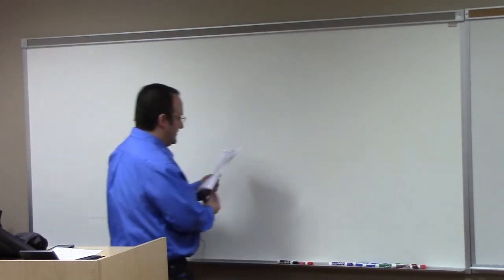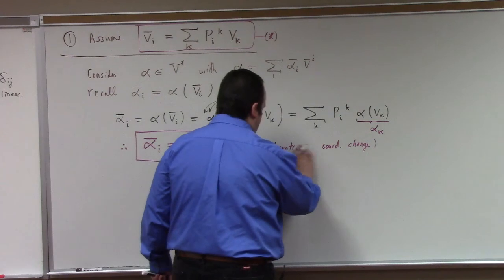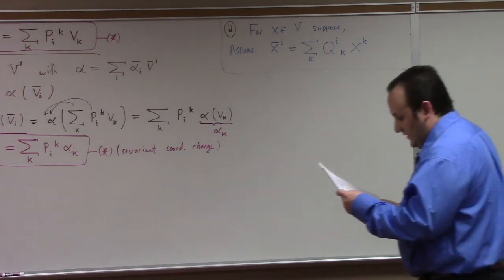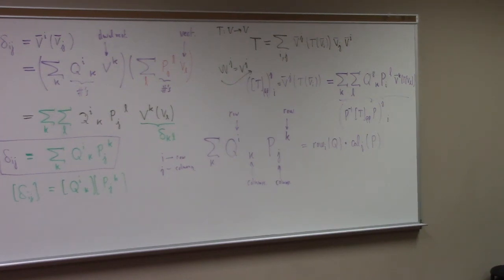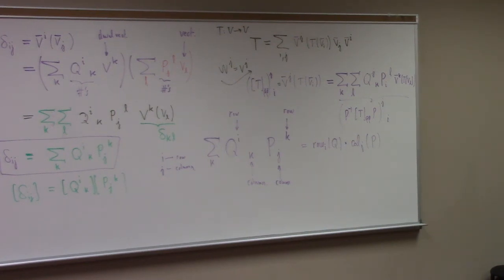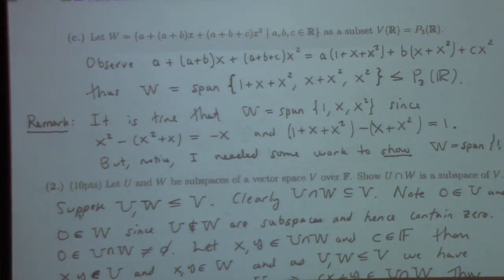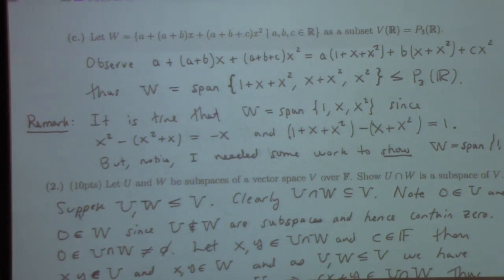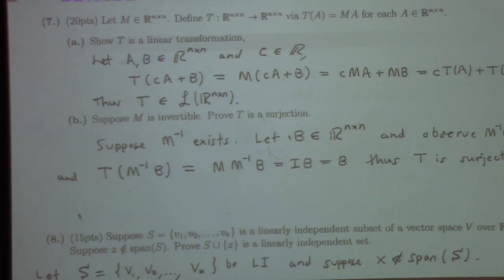Linear Algebra: help session, coordinate change, old Test 2, 3-15-18, part 1